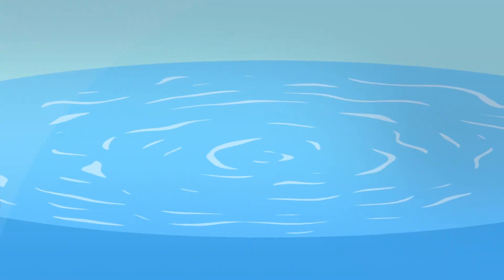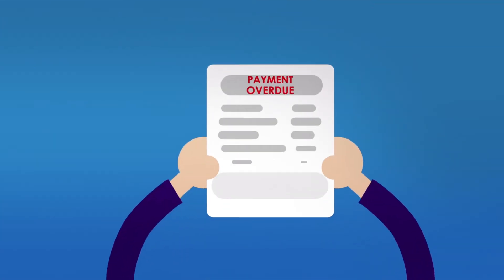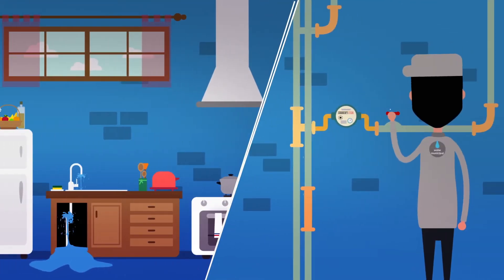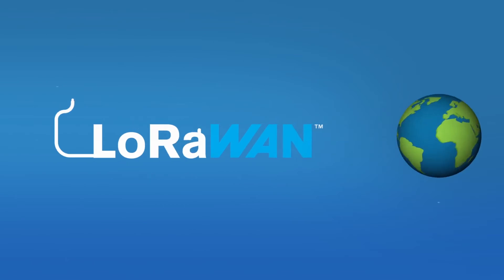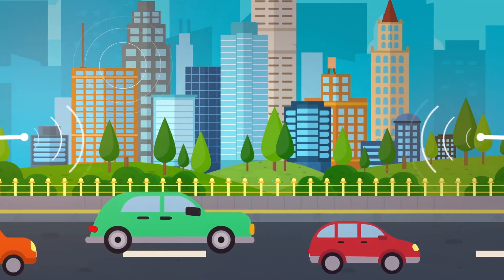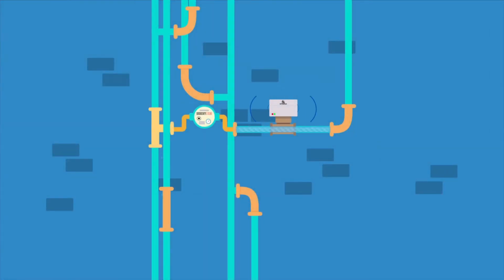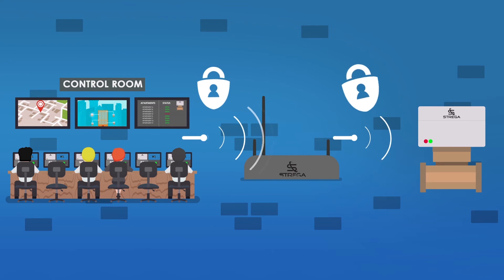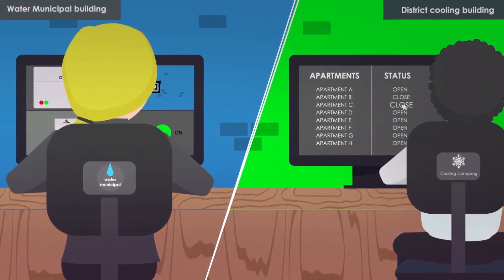STREGA Wireless LoRaWAN Smart Valve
The STREGA LoRaWAN Smart Valve is an extreme range wireless valve.

With its ultra-low-power consumption, the valve can operate on batteries during 10+ years and through extreme long distances from the gateway/concentrator with an exceptional obstacles penetration.

Its industrial garde design permits to run in harsh environment.
Wireless battery operated valve

Main features:

- Ultra-low consumption
- exclusive corrosion proof mechanism
- Secure top-down encryption (AES128 + VPN)
- 10+ years battery autonomy
- Fraud resistant with tamper
- License free operation on 868MHz or 433MHz (Europe, Middle East) – and in 915 MHz (USA)
- IoT ready (compliant with all Internet of Things platforms)
- Bi-directional deep indoor communication
- Optional Digital Input for leak detection, alarm or pulse counting
- Daily keep-alive signals
- Extreme range links: 10+ km in LOS – 2 km+ in urban area – 22+ floors inside buildings